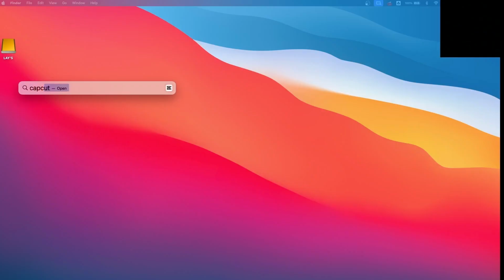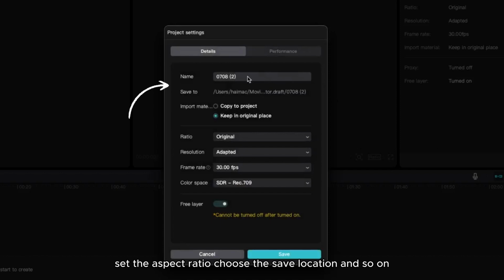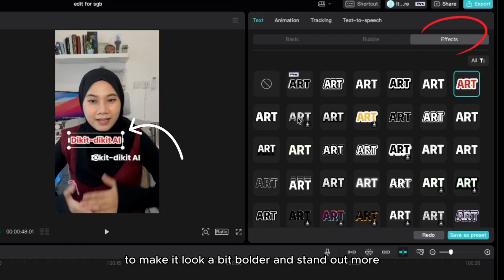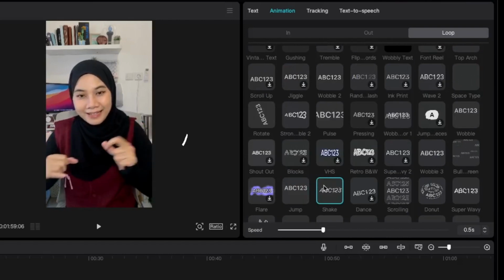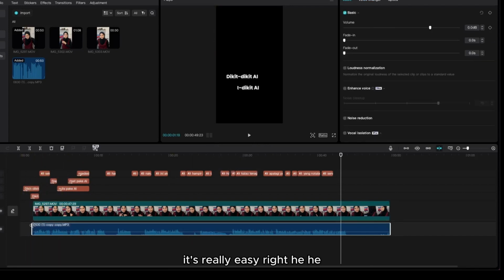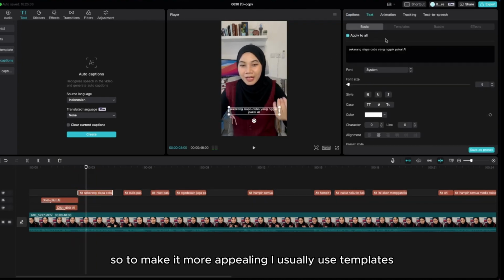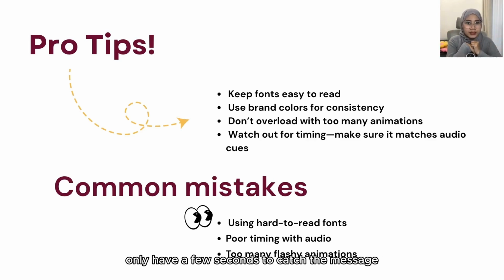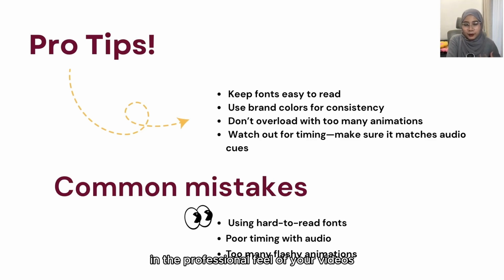Module 2 Lesson 1 Laila